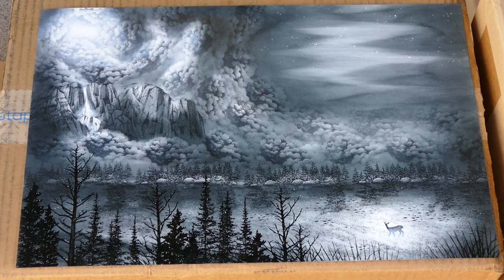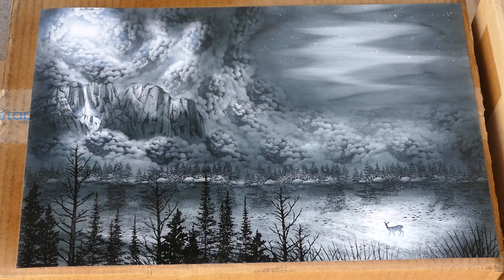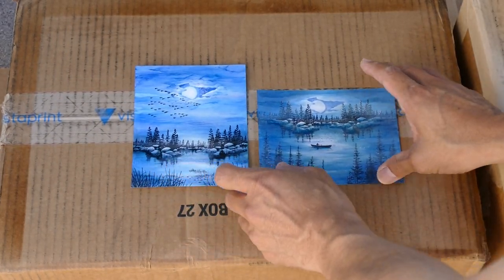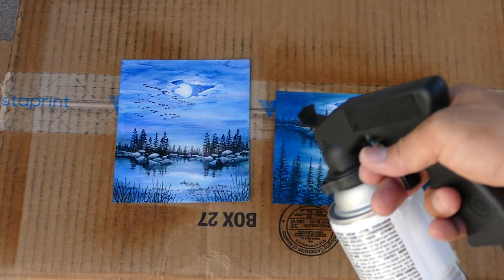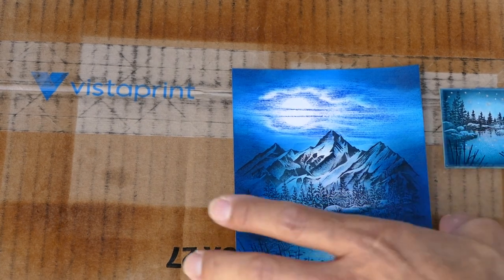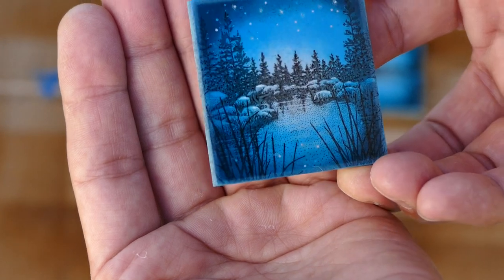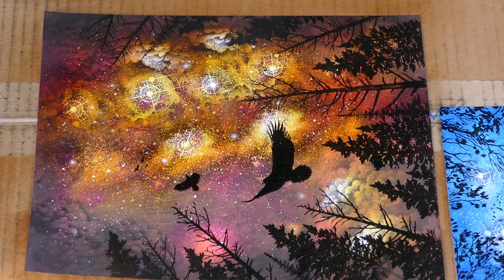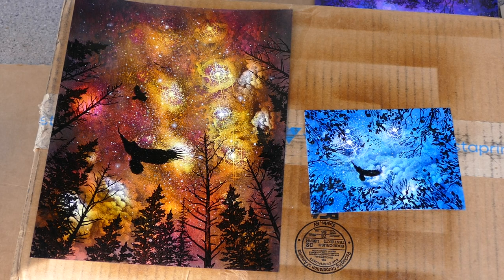Stampscapes 101: Video 410 Krylon UV-Resistant Clear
A video to show what results from spraying coating an acrylic spray over the top of some recently stamped pieces.  Art with a lot of color application tends to benefit the most as most brands of dye based inks dry with a dull sheen to them.  Most people think the colors have faded when dry but it's not that.  The rich intensity and value are usually still there but we just need to bring them back out and spray sealing can do that.  If a non-yellowing and archival aspect isn't required of the piece, some just use cheap hairspray to get similar results.  See if you can notice a difference in this video.

Spray can standard convenience grip